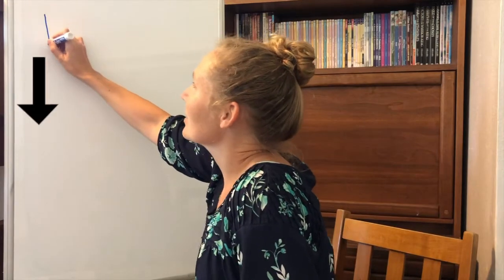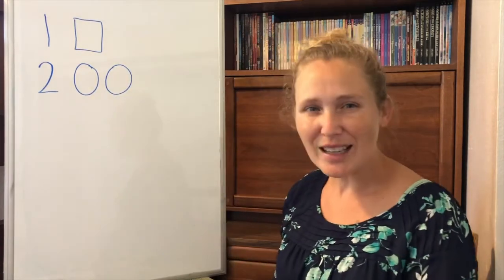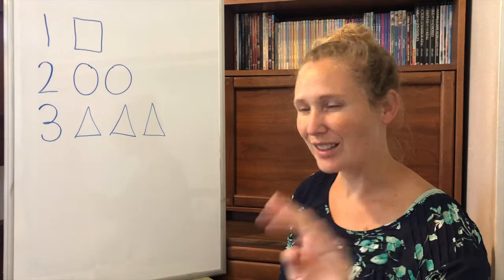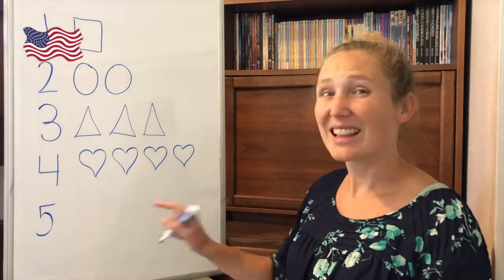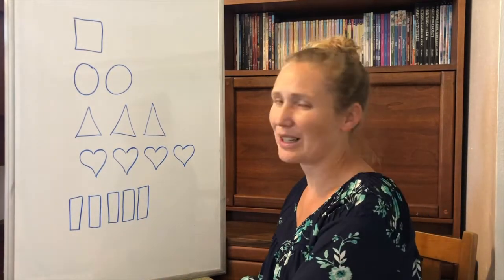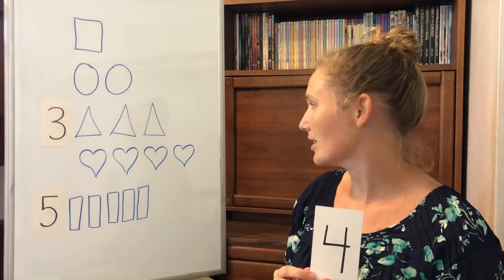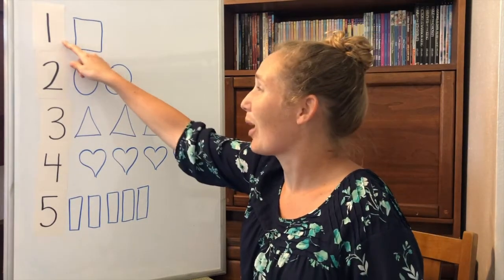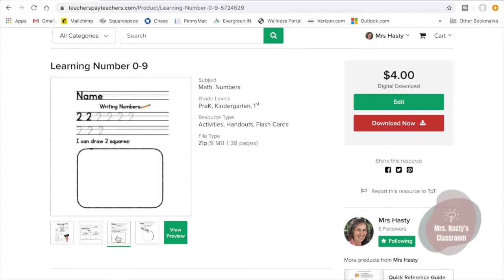Numbers 1 to 5 - rhymes, writing, counting, and FUN! - Learn at home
We can learn the numbers 1 to 5 with rhymes, writing, and counting. Children in preschool and kindergarten will have fun as they learn at home!